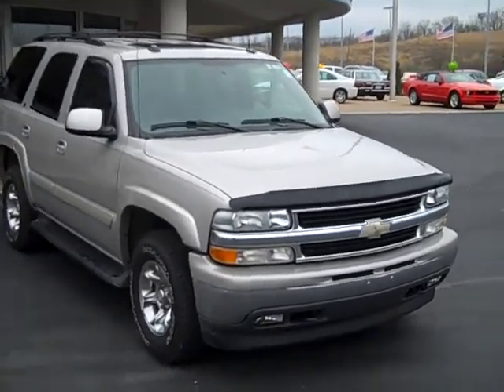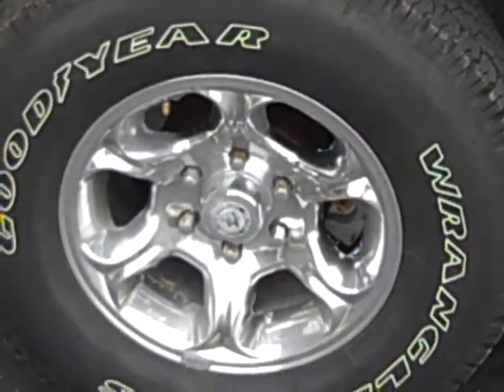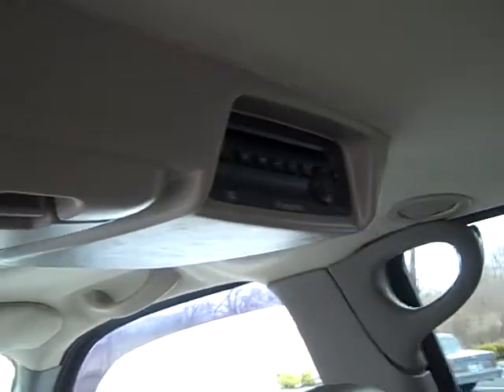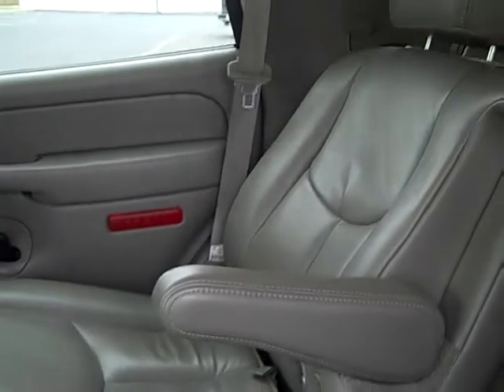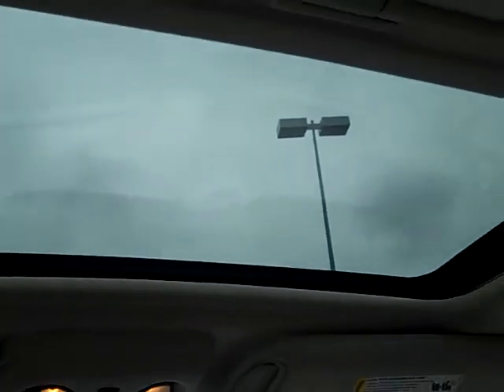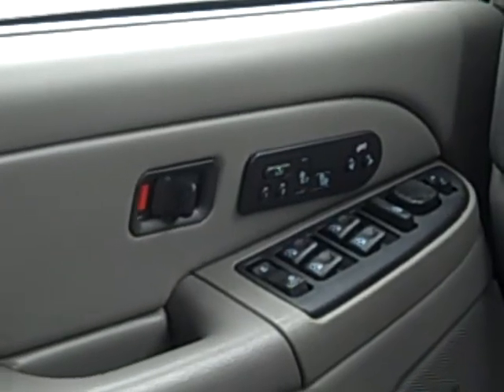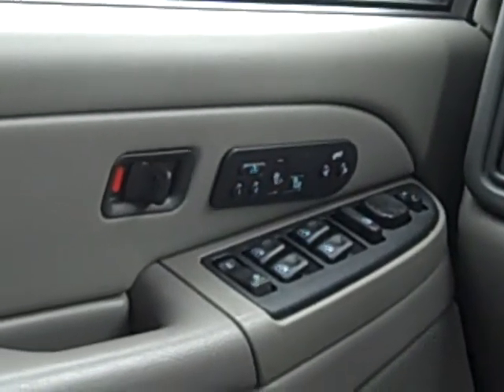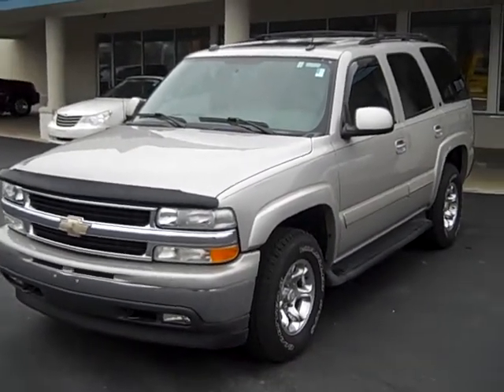2005 Tahoe.MP4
2005 Chevy Tahoe
4x4
Leather
Heated Front Seats
Rear DVD
Memory Power Driver Seat
Tow Package
3rd rRow
2nd Row Bucket Seats
CD Player